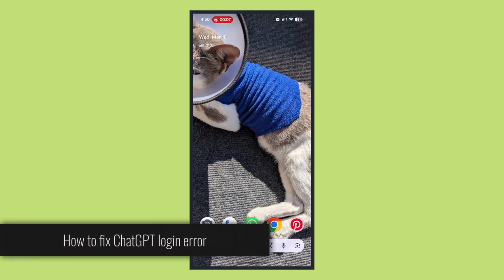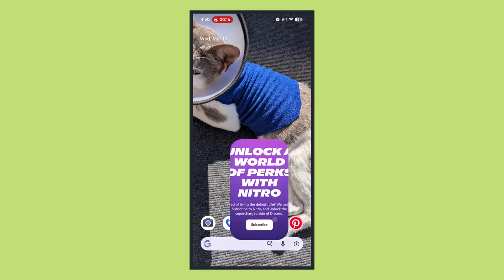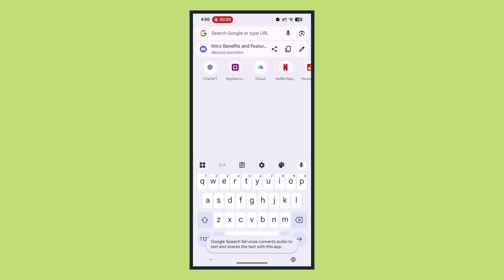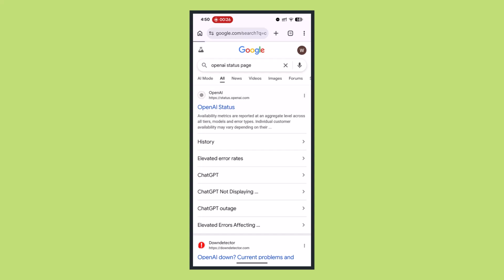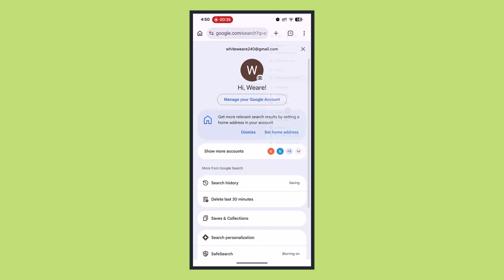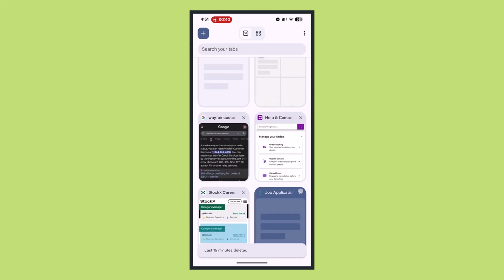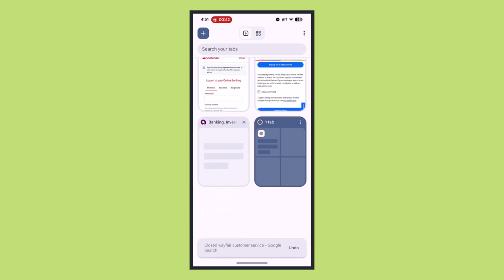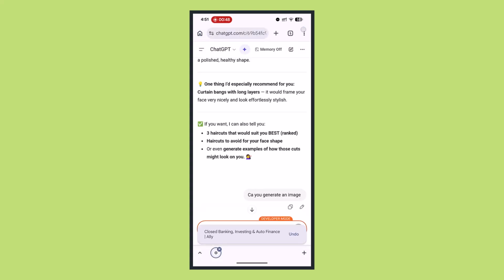How to fix ChatGPT login error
This tutorial provides a straightforward, step-by-step guide to resolving common login errors for ChatGPT. If you're having trouble accessing your account, the video walks you through several effective troubleshooting methods. The first recommended step is to check the official OpenAI status page to rule out any ongoing service disruptions or outages that might be affecting logins.

If the servers are operational, the guide suggests clearing your browser's cached data and cookies, which can often resolve conflicts. For a quick test, you can also try logging in using your browser's Incognito or Private mode; a successful login here would indicate that an extension or cached data is the likely culprit. Finally, the video reminds you to double-check your internet connection and ensure that your login credentials are typed correctly, as simple typos are a common cause of errors. By following these steps sequentially, you should be able to identify and fix the login issue.

Timestamps:
0:00 - Introduction
0:09 - Checking OpenAI Server Status
0:23 - Clearing Browser Data
0:42 - Using Incognito Mode for Testing
0:58 - Checking Connectivity & Credentials
1:06 - Conclusion